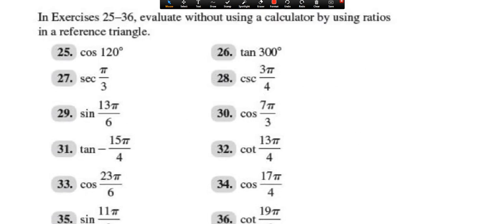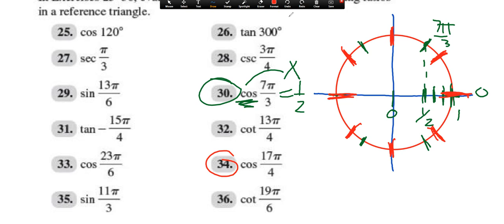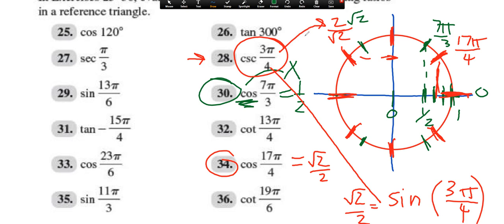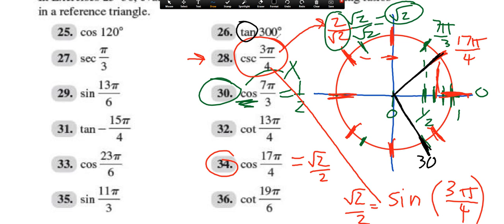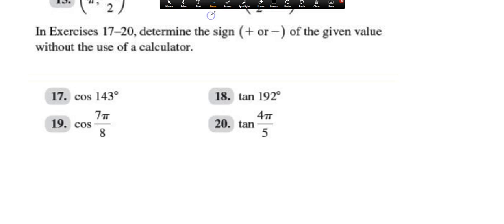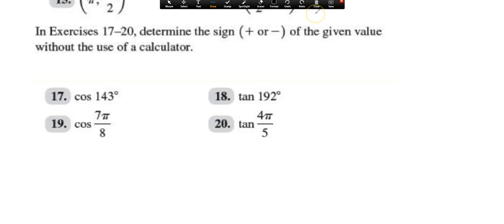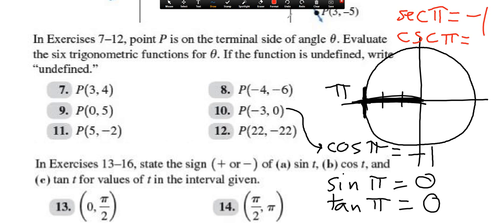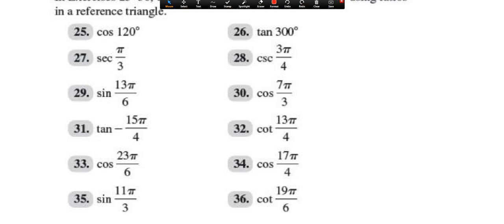4 3 HW #30,34,28,26,20,10